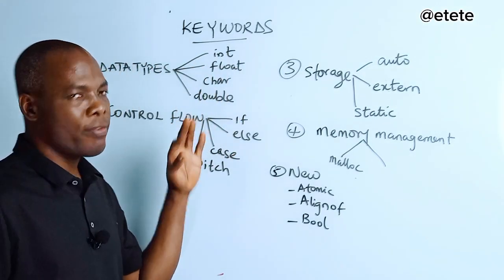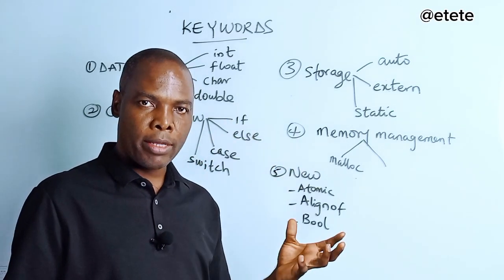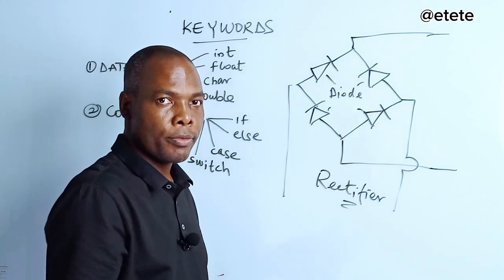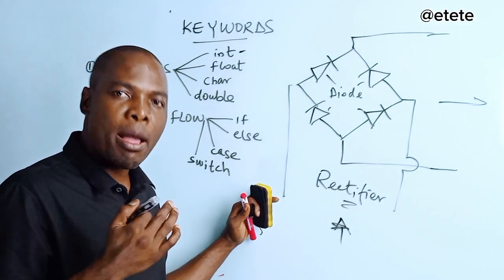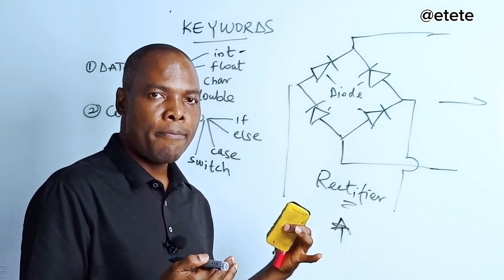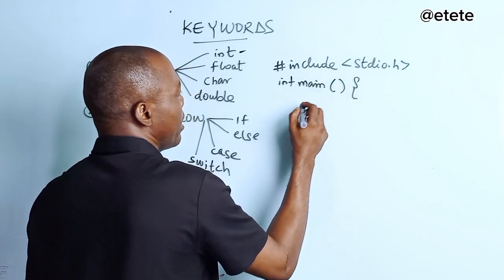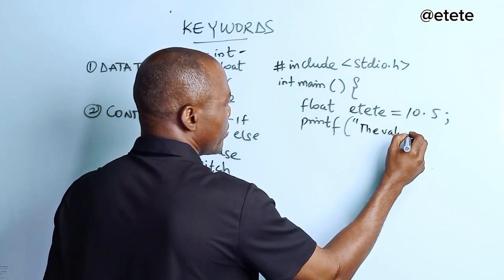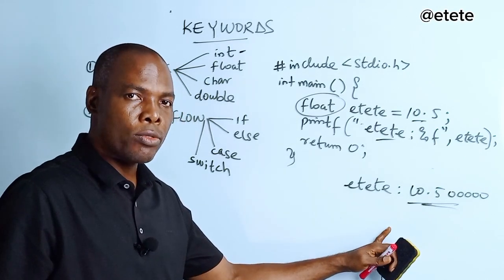Keywords in C: Building Blocks of the Language